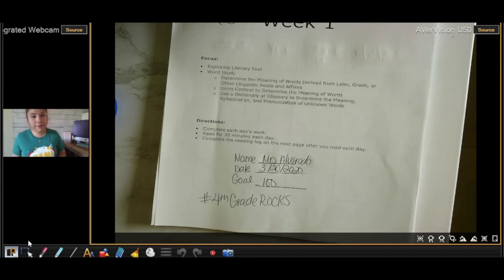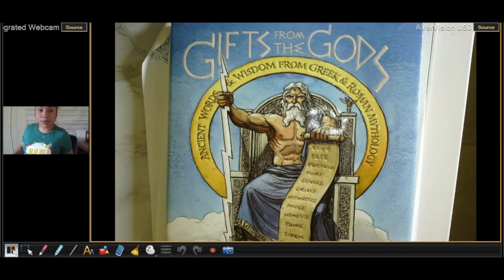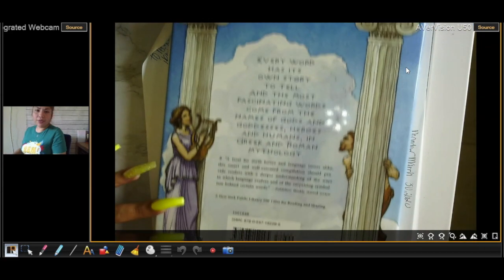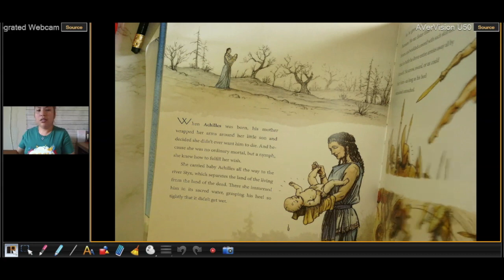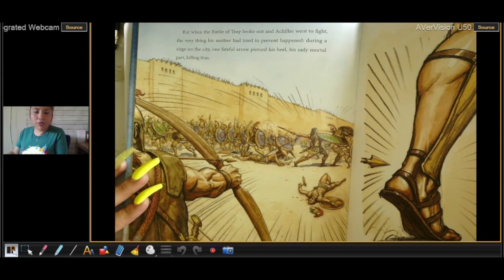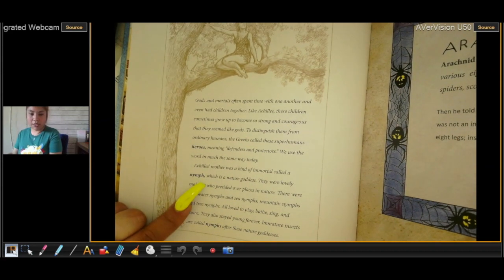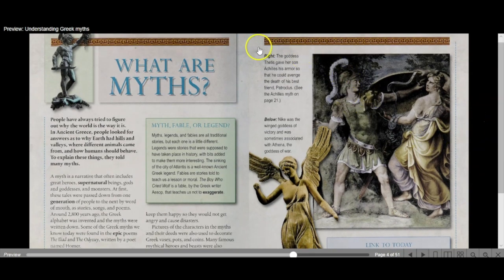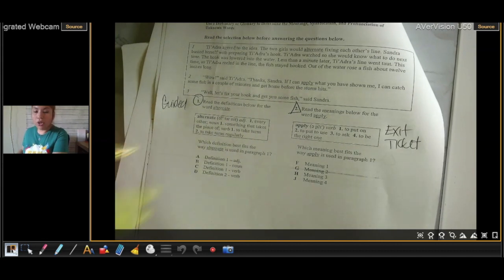Day 1 Lesson 1 of Distance Learning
Distance Learning
Video 1